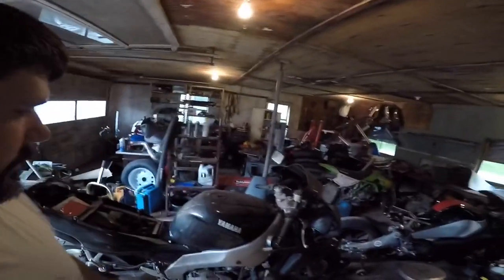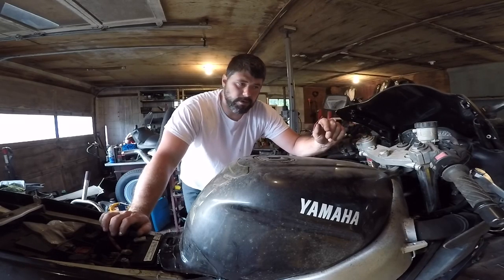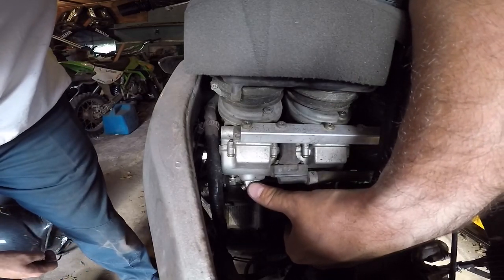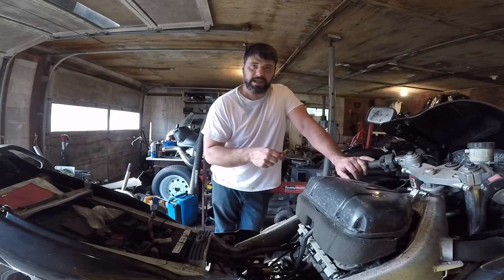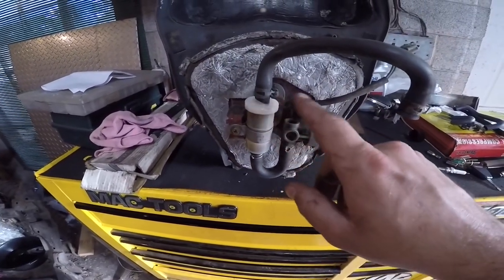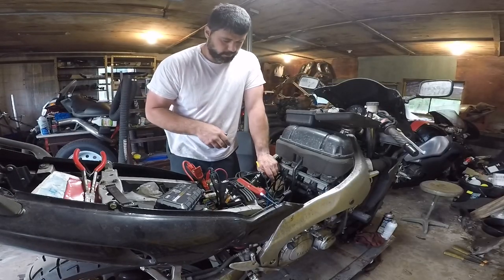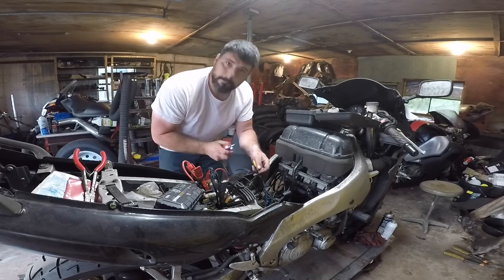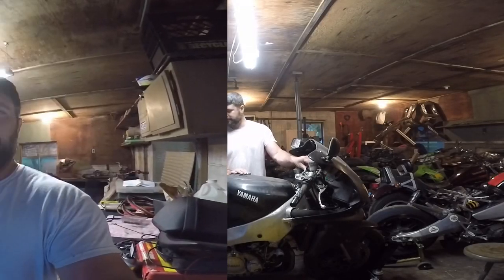Will my YZF600R (thundercat) start?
This bike sat for 2 years!!! In this video we will see if it starts up or if I have some work ahead of me!!!